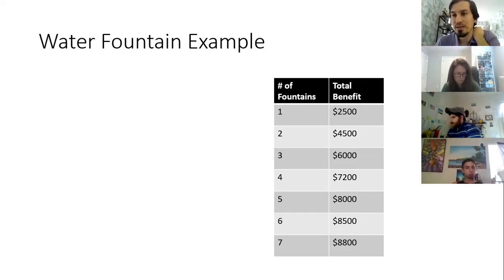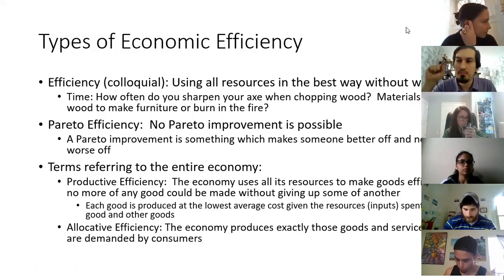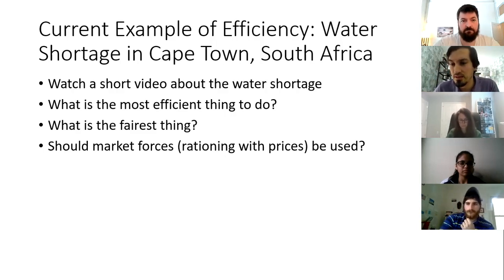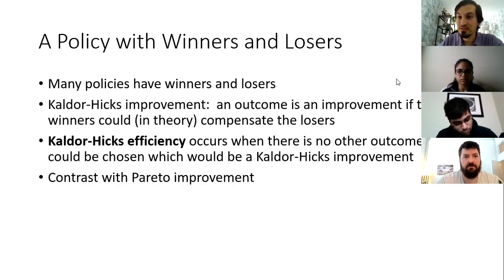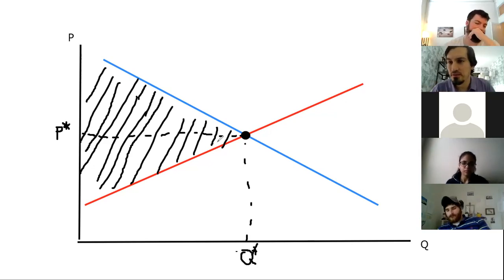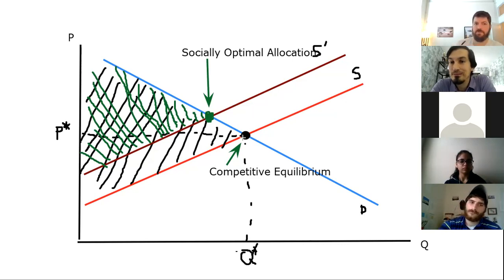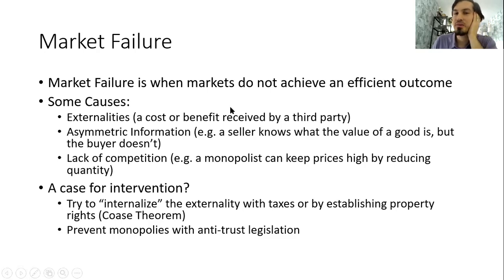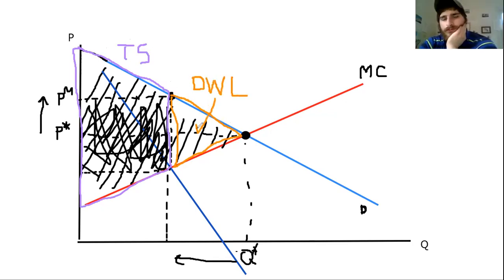Econ 300 Lecture 2/2/21